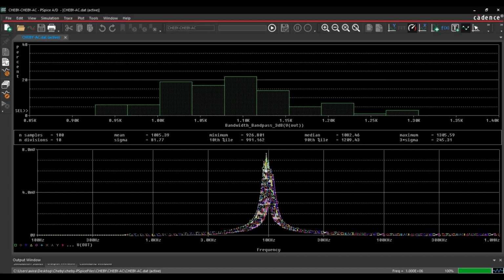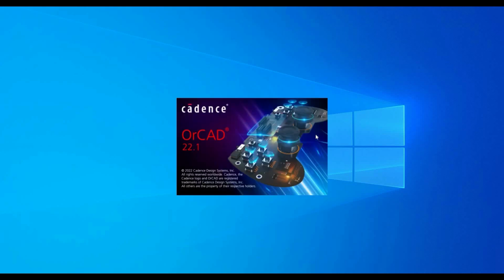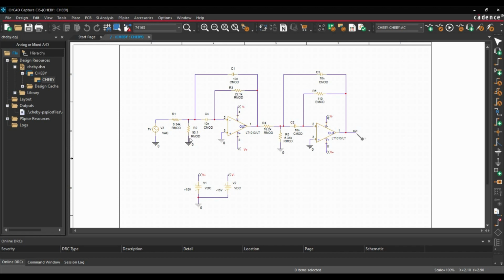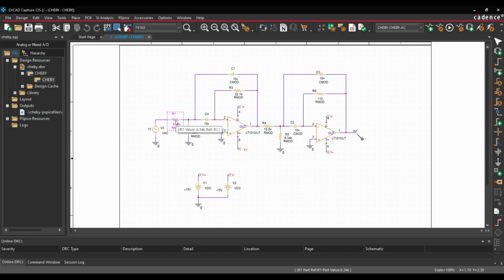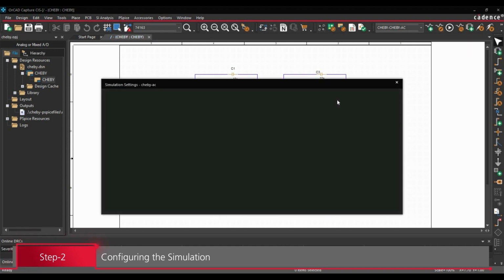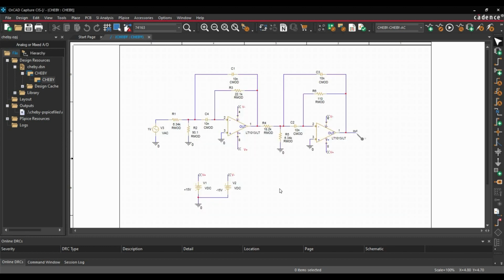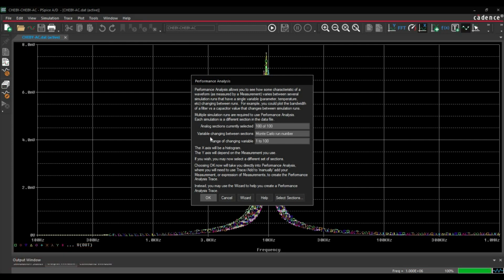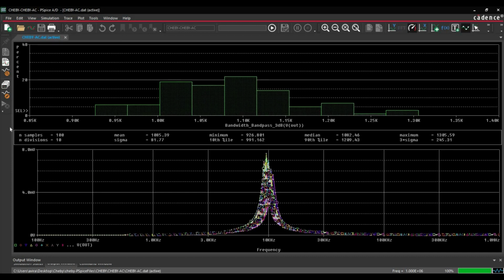PSpice Simulation Tutorial: How to Modify a Monte Carlo Histogram with PSpice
A typical application of Monte Carlo analysis is predicting yields on production runs of a circuit. To effectively analyze this simulation and display families of data derived from Monte Carlo, we use a histogram. In this video, we'll create Chebyshev filter and modify a Monte Carlo histogram.

00:00 Introduction
00:21 Loading the Project
02:10 Configuring the Simulation
02:48 Running the Analysis
03:07 Modifying Histogram Plots

Let’s Connect!